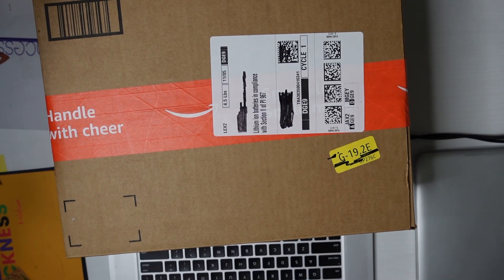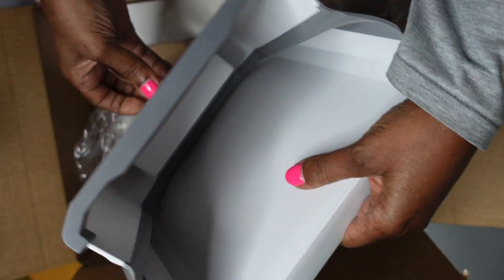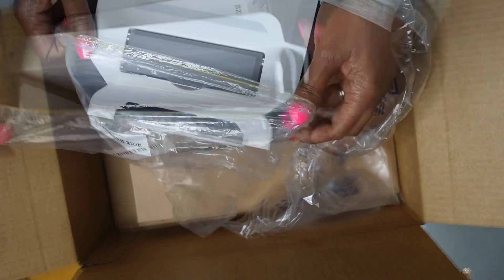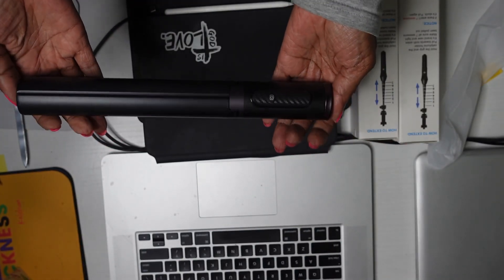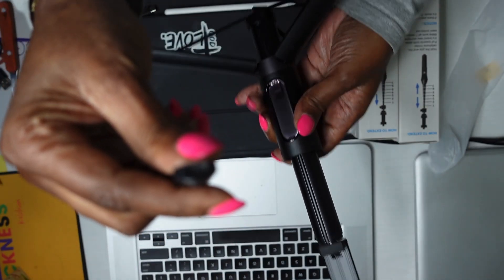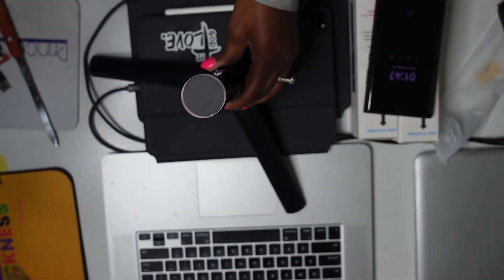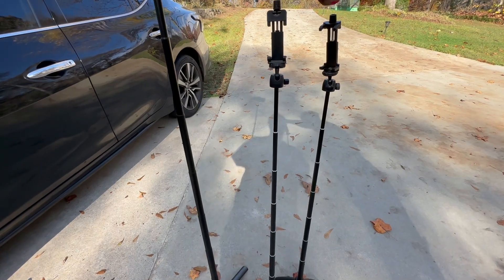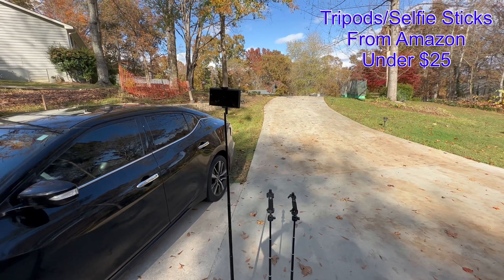Amazon Unboxing Tripod Selfie Stick 60’ And 40’